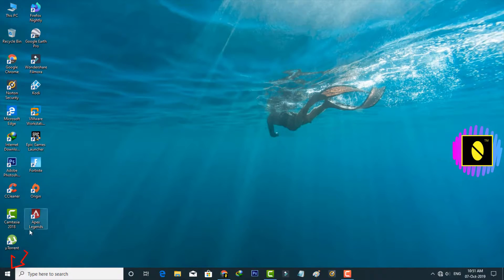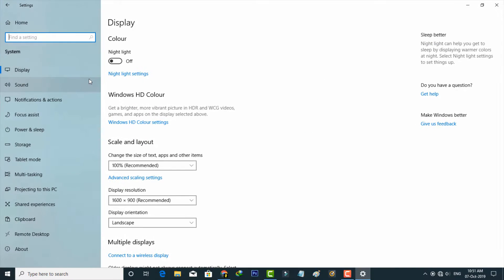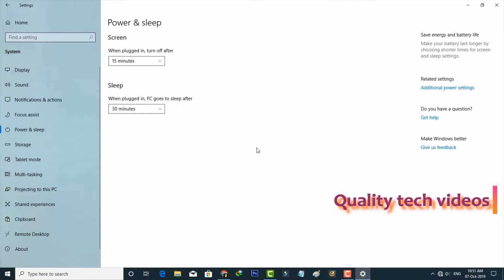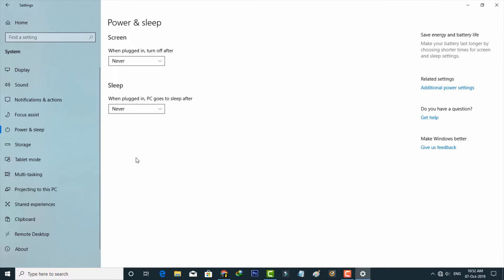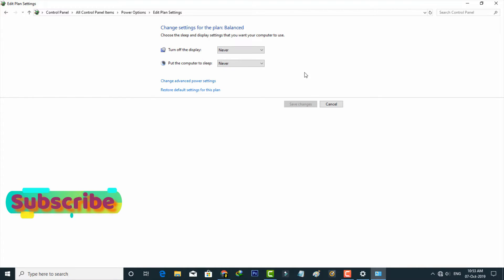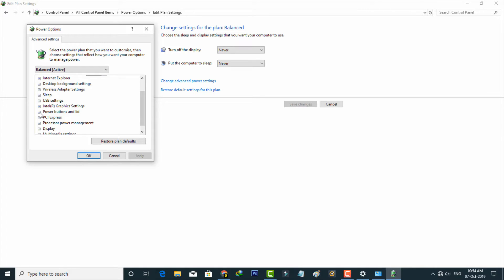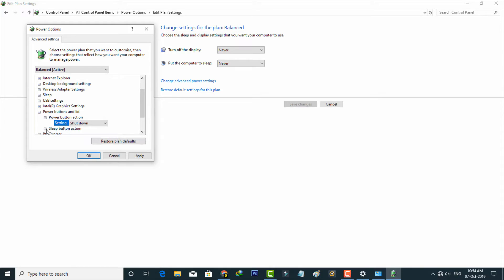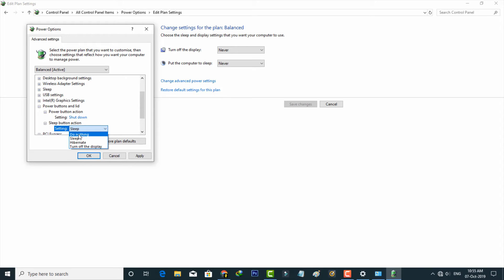How To Disable Sleep Mode In Windows 10 Pc & Adjust Sleeping Time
This tutorial is about how to disable deep sleep mode in windows 10.

This 2022 released trick may be works on windows 8 and 7 pc.Because this setting location is common.

If you have any issue like doesn't waking up or not working simply deactivate this auto process.

Also fix this option missing error when we try to press the keyboard shortcut key.

how to stop windows 10 from going to sleep :

1.When i try to press the power button it only shows black screen.

2.My guessing is may be it won't wake up and not showing lock screen.

3.So how to turn off or adjust this automatic sleeping time.

4.Most of the laptop user's have this problem when you closed or locked your system.

5.Because if you set limit to after 1 minute or 2 minutes.

6.At same time if you remove this feature,every time it ask for password when it not waking up.

7.Also manage power button actions like on and off times.